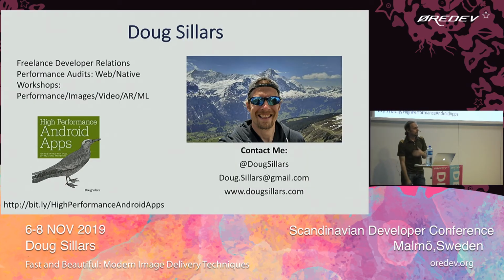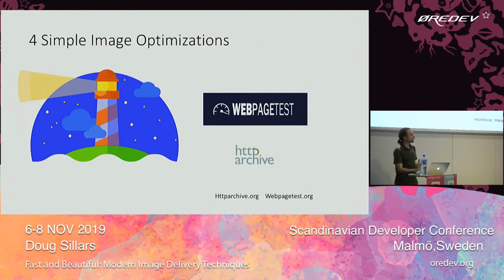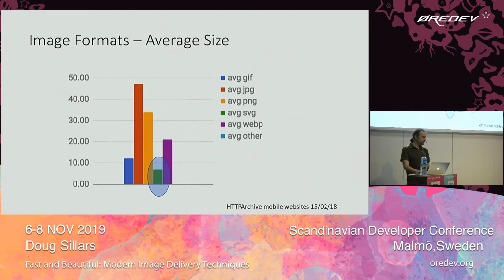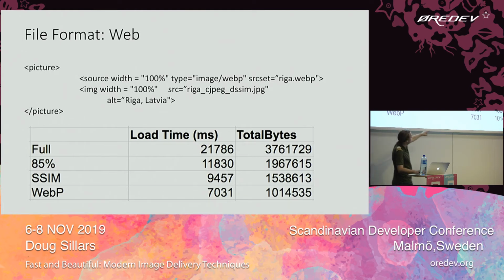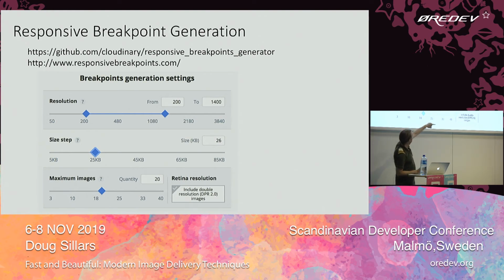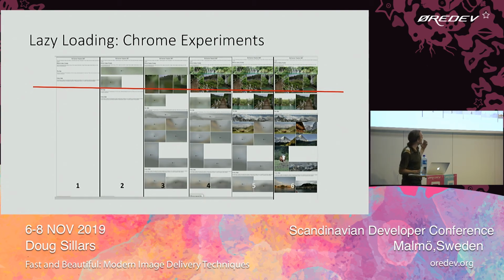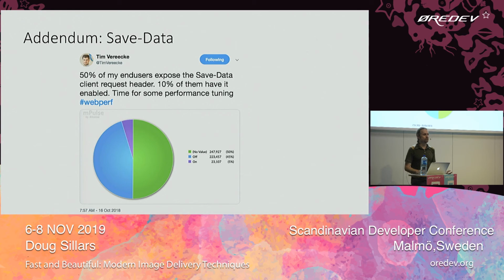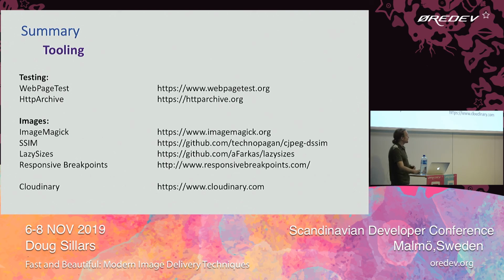Doug Sillars - Fast and Beautiful: Modern Image Delivery Techniques | Øredev 2019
The average mobile website page weight is ~50% images. Toss in the complication of thousands of differently sized screens, and it might appear that efficient delivery of images to every device is an impossible task. But all is not lost! In this talk, we’ll examine strategies to send the perfect image to every device, ensuring a fast, beautiful rendering of your content. We’ll look at progressive images, placeholder images, lazy loading and other techniques and real world examples that will improve the usability of your site or app. Attendees will come away with an understand of the current ‘state of the art’ for optimizing visual content on the web.